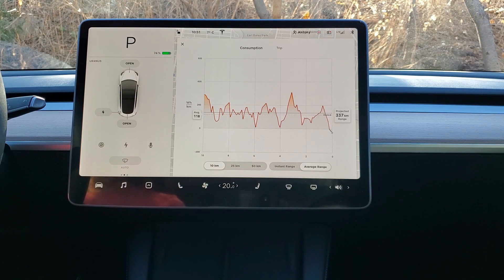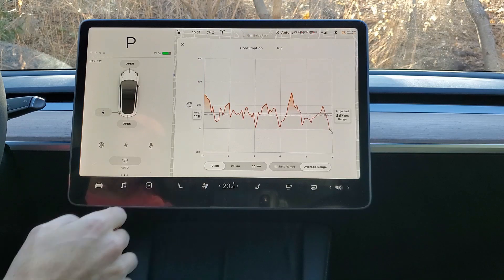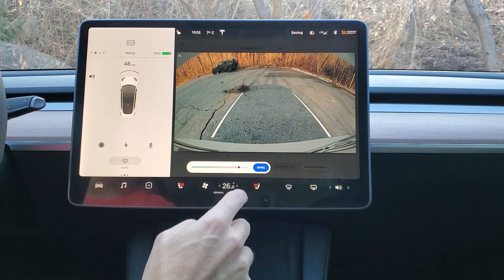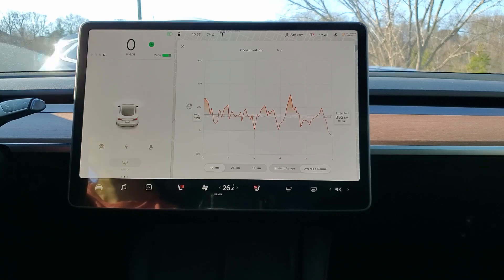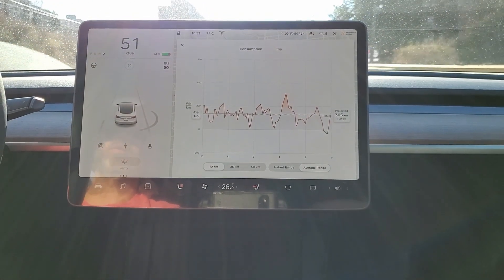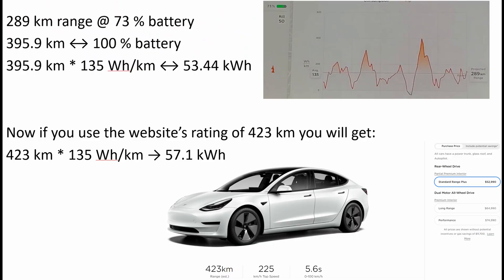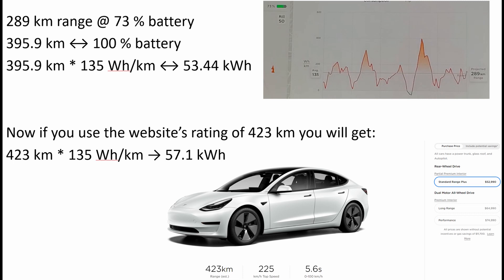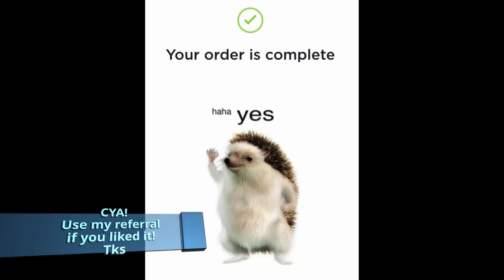Tesla Model 3 SR+ 2021 REFRESH Battery Capacity (Size)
Speculating the SR+ REFRESH battery capacity with the new chemistry. If we are to be literal to the available specs one can infer it is 57.1 kWh!